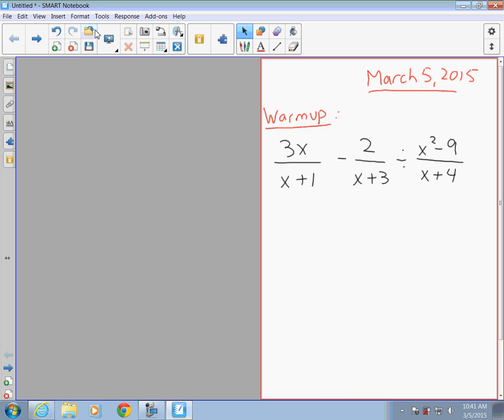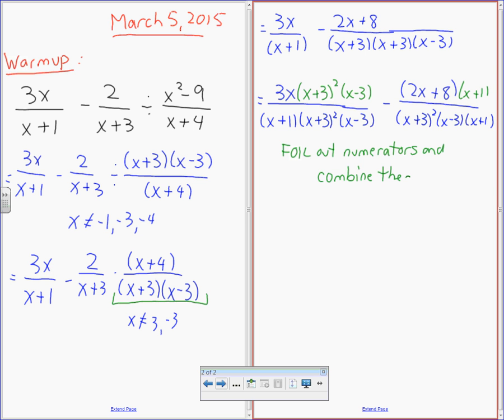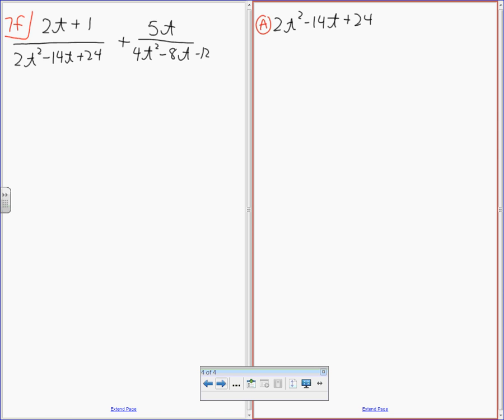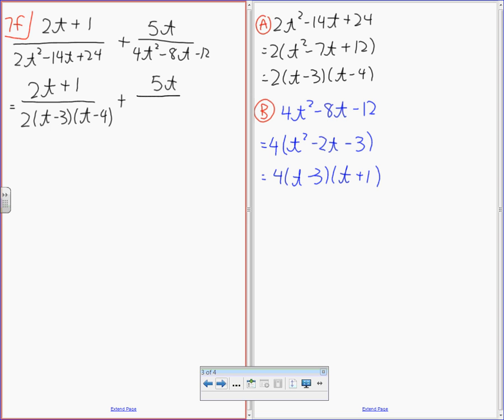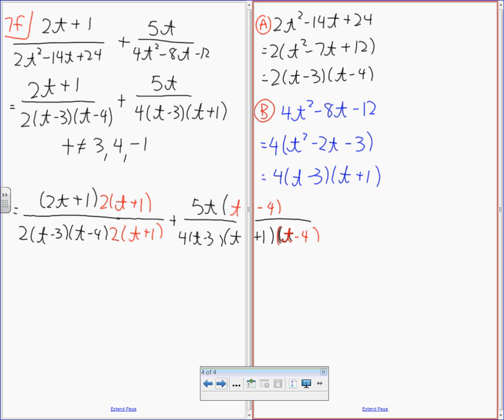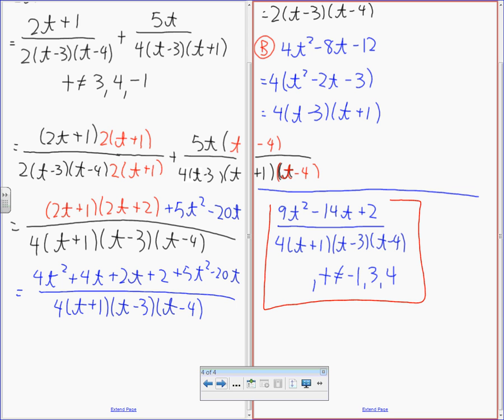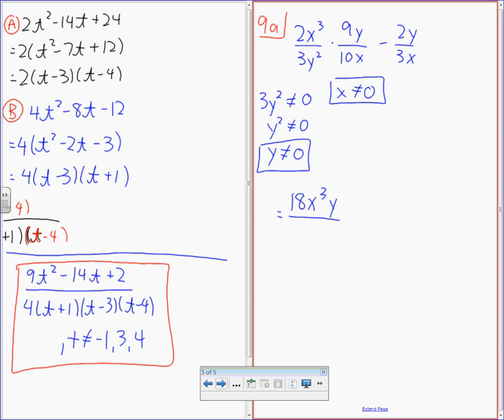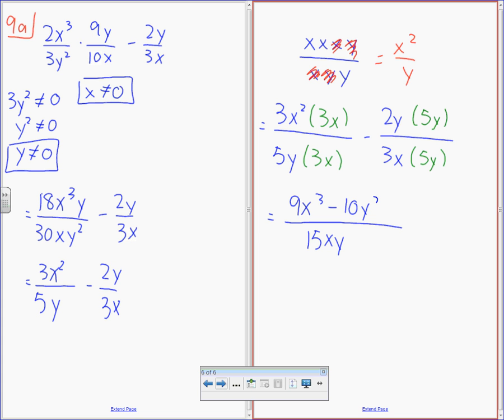MCR3U - Solving Rational Equations - Part 1 of 2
My march 5th, 2015 lesson on solving rational equations